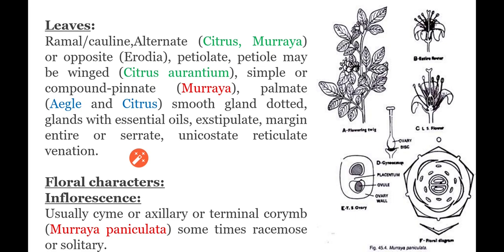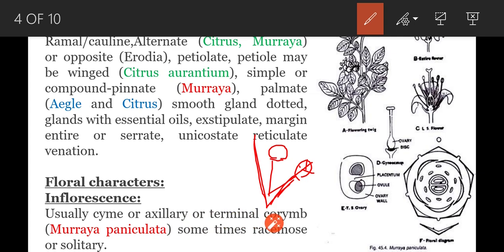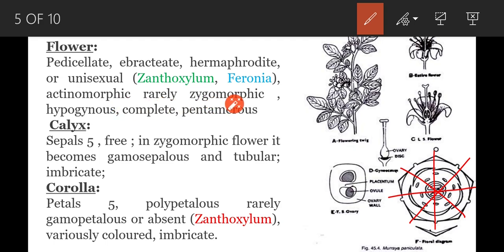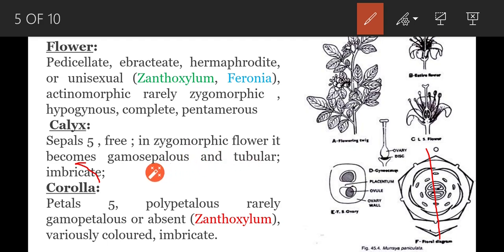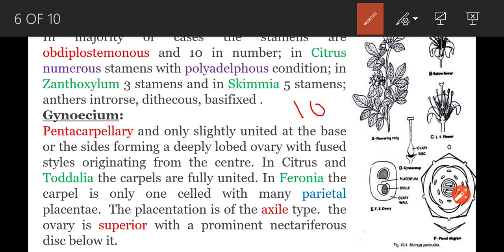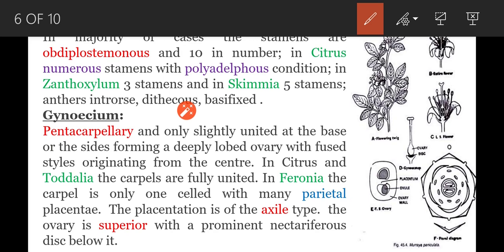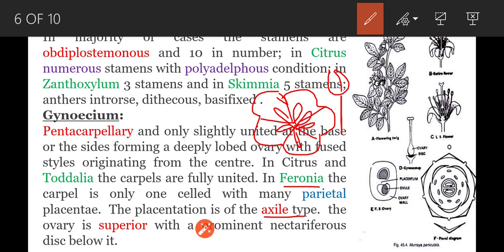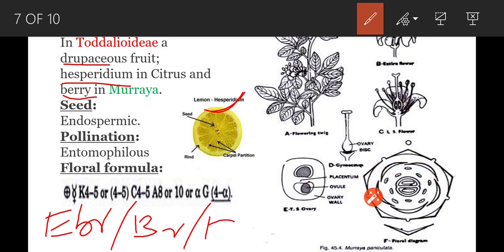Rutaceae//Floral characters//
Description of Families